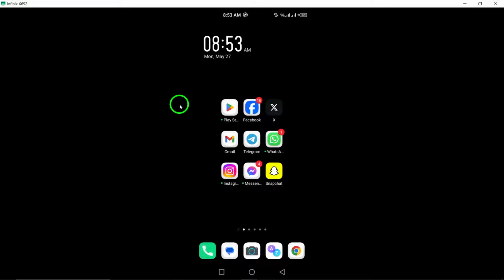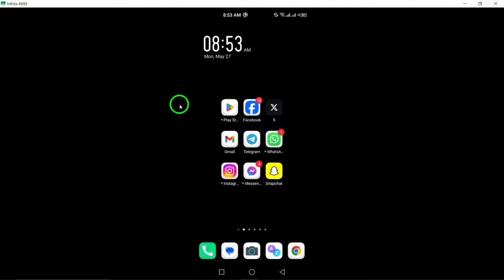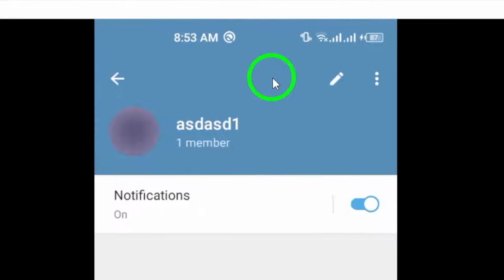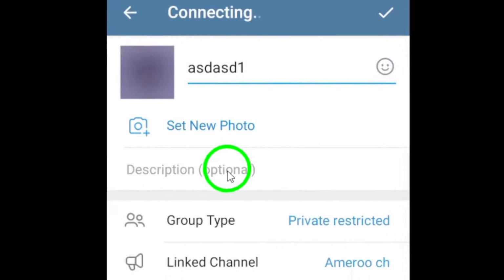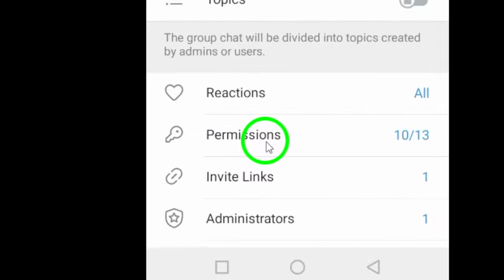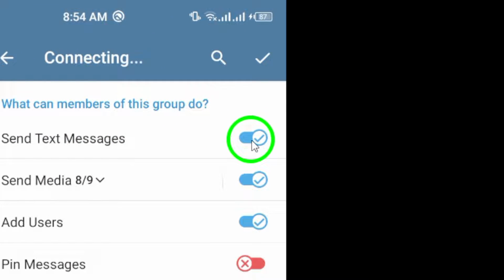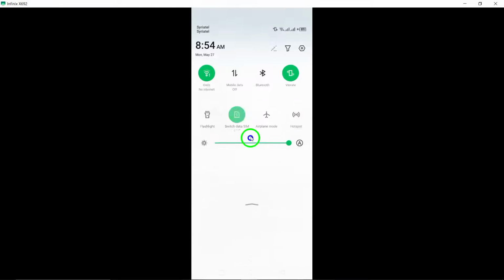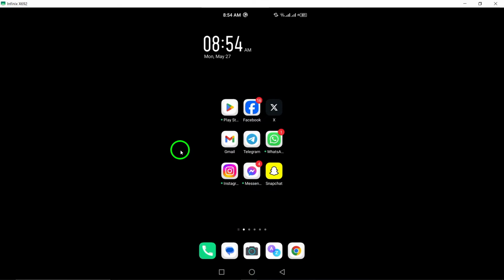How To Allow Everyone From Sending Messages In Telegram Group (Updated)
Learn how to allow everyone from sending messages in Telegram Group with these updated steps:

1. Open Telegram on your android device
2. Open the group chat
3. Tap the group name at the top to access the group info page
4. Tap the pencil icon at top right
5. Tap Permissions
6. Turn on the toggle button next to “Send Text Messages” under the “What can Members of this group do”

Empower your Telegram group communication by enabling message sharing for all members. Follow these steps to update your group settings and enhance message exchange within your group chats.